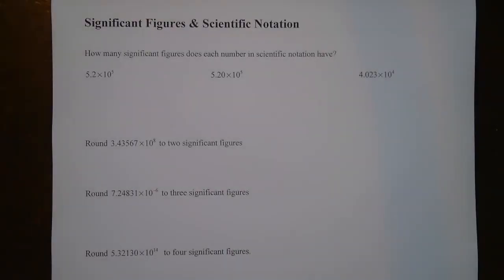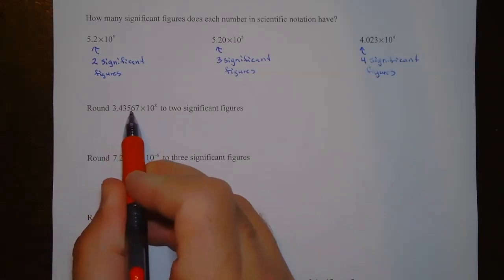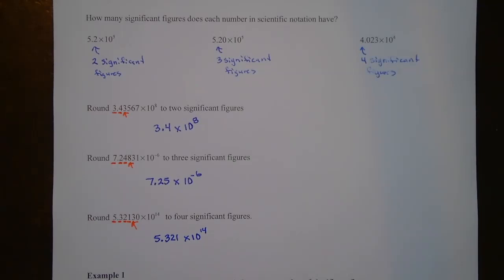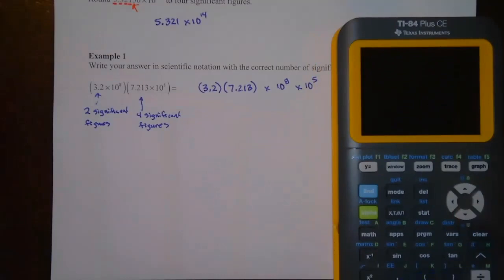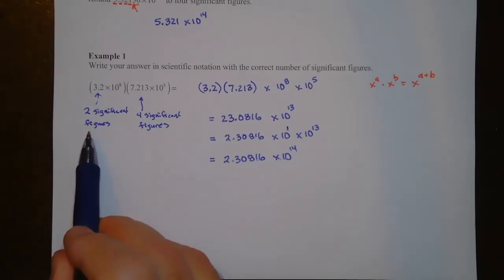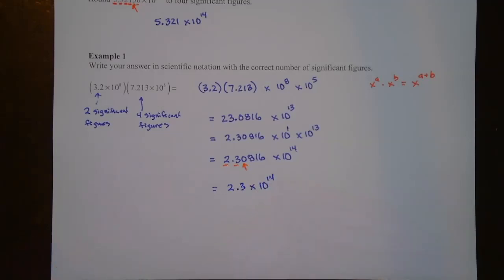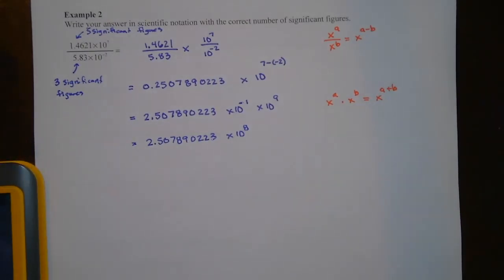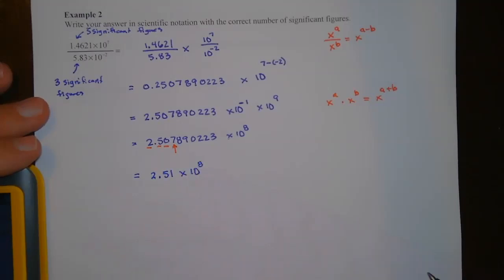Significant Figures & Scientific Notation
This video is about Significant Figures & Scientific Notation